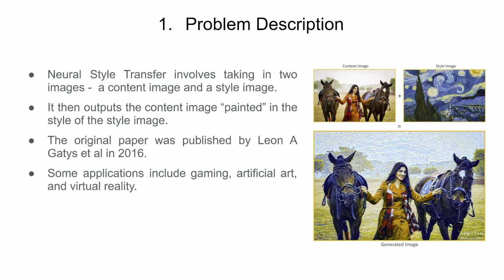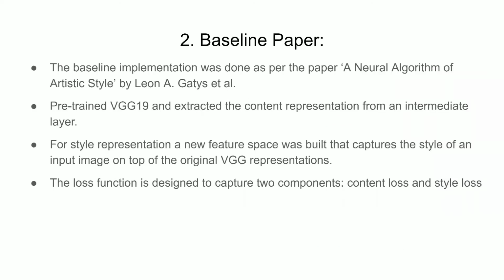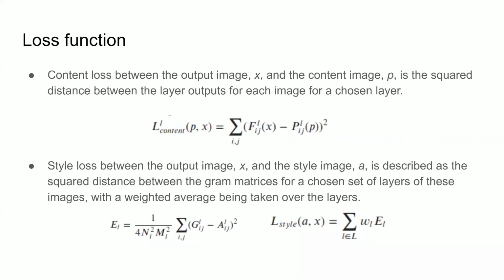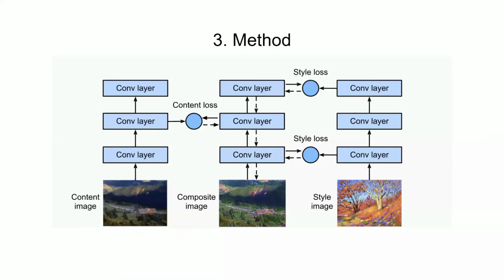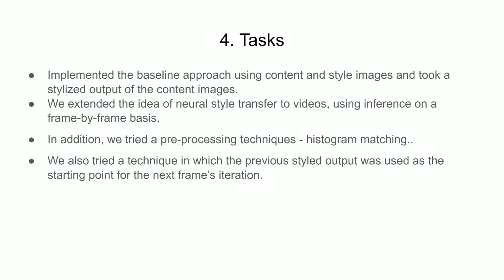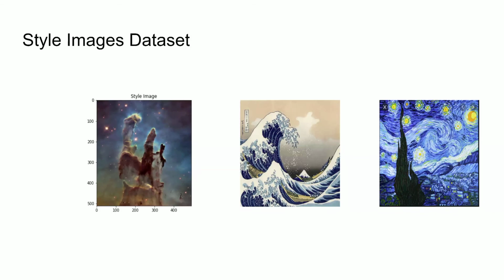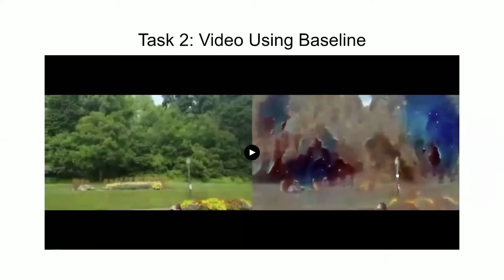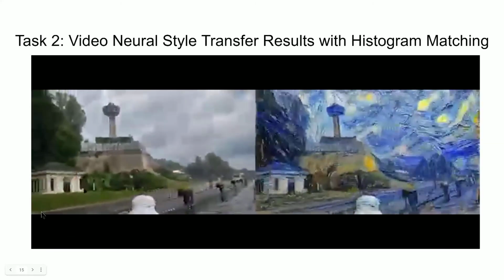11785/18786 Introduction to Deep Learning - Team 43 - Neural Style Transfer